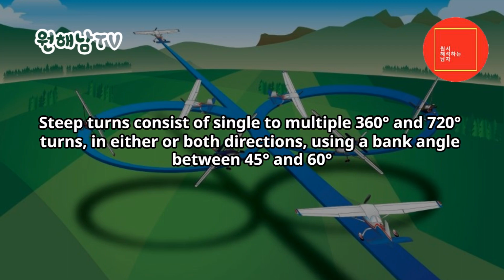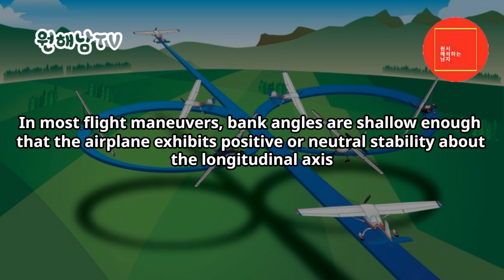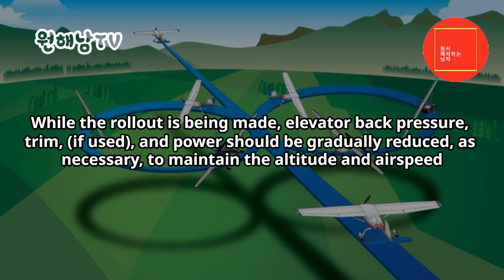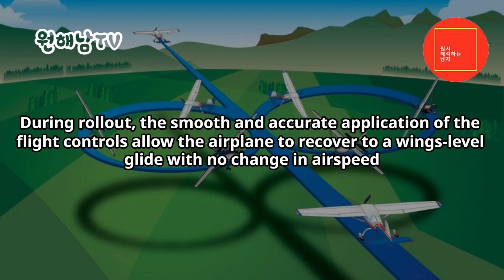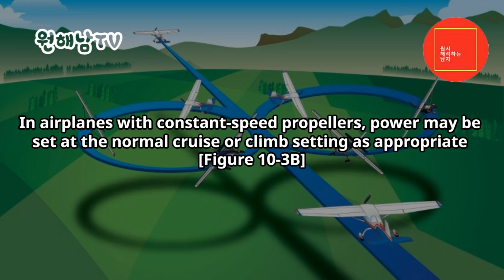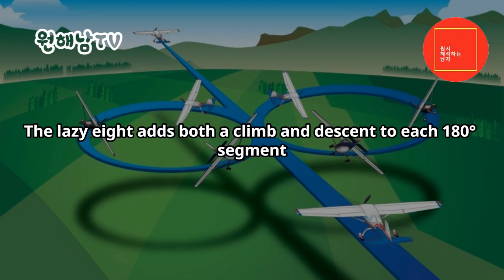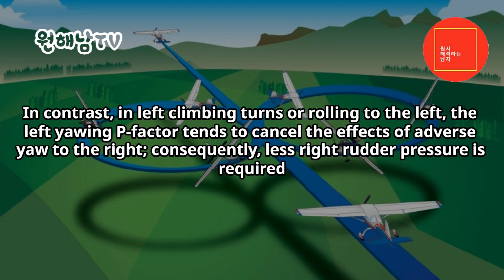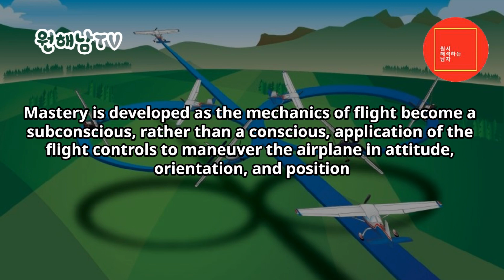Chapter 10: Performance Maneuvers (Audiobook, mp3)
Airplane Flying Handbook (FAA-H-8083-3C)
Chapter 10: Performance Maneuvers